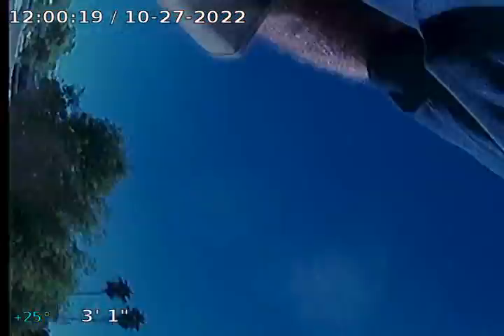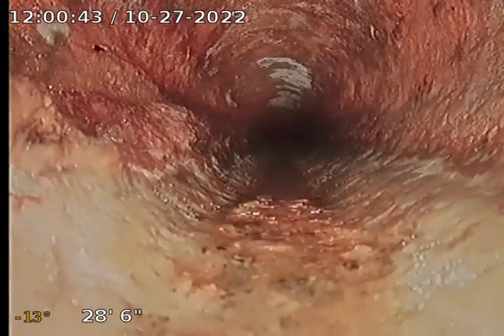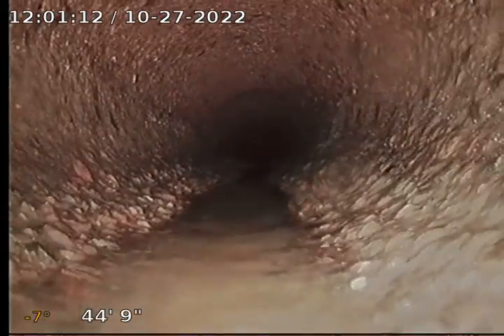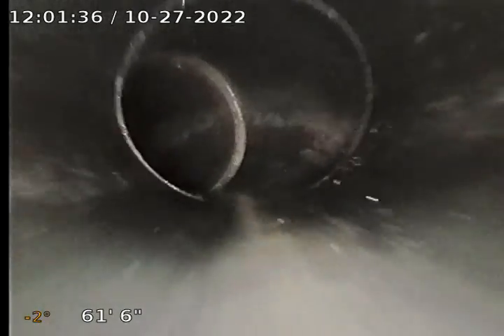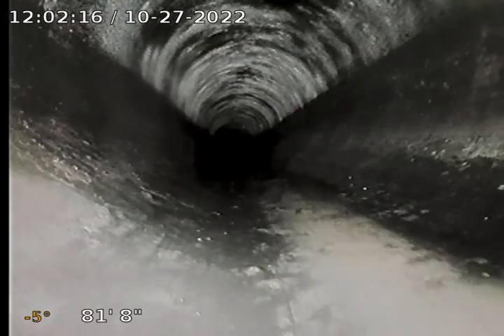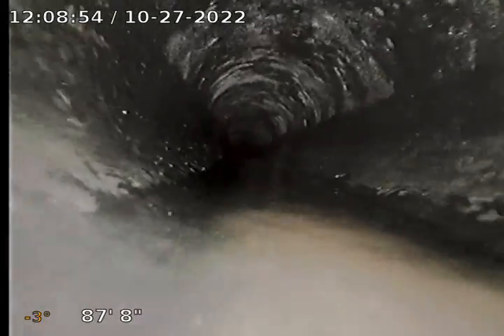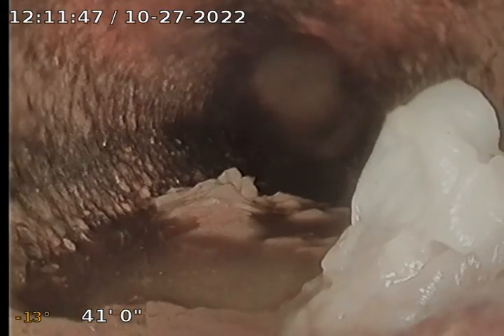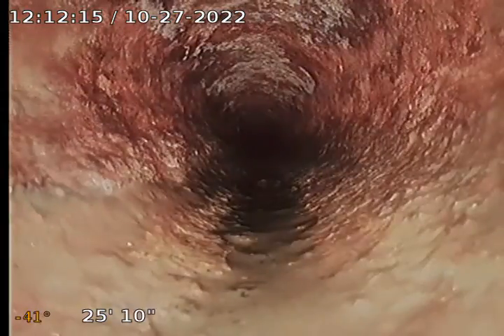5236 N 7th Ave A, Phoenix